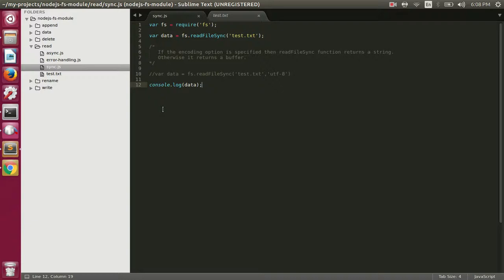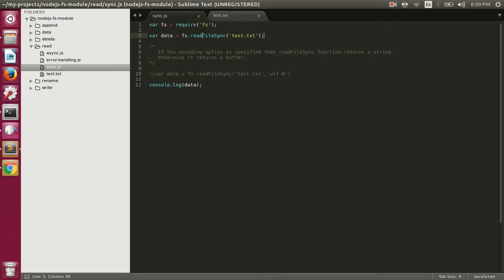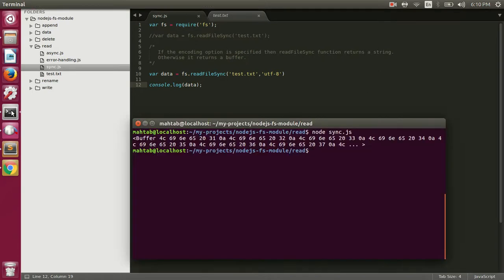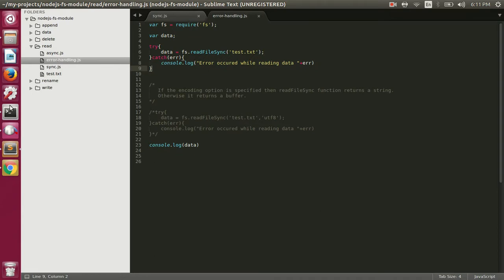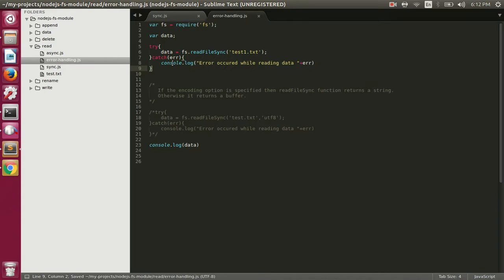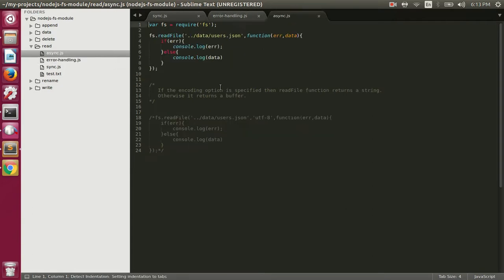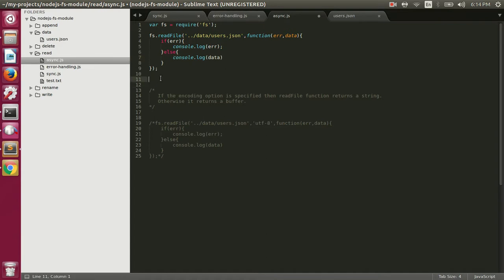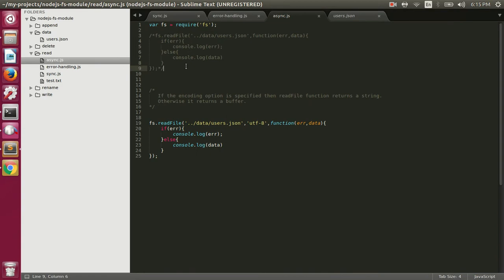Node.js fs module - Reading data from a file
This video explains how to read data from a file in Node.js using fs module, both synchronously and asynchronously.

For better quality watch it in 720p.